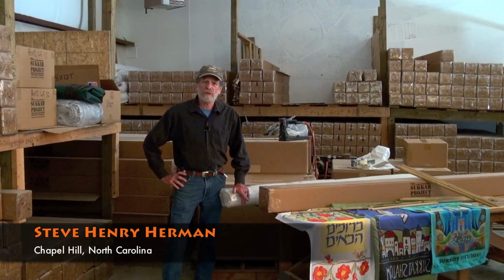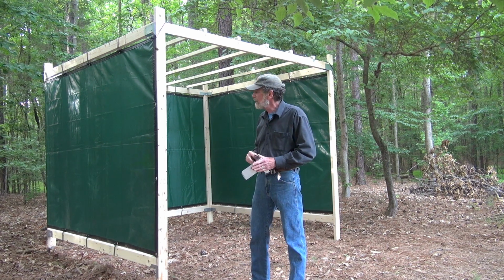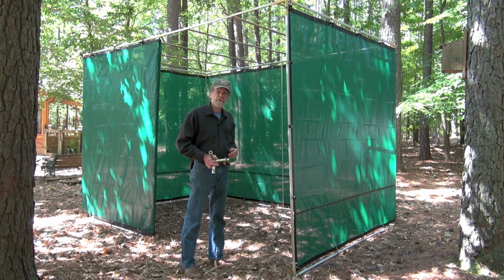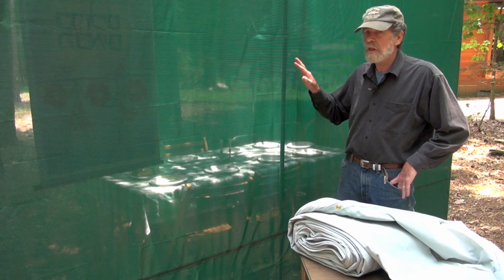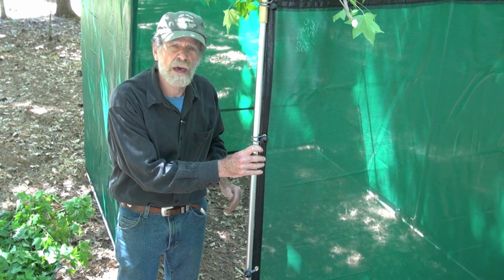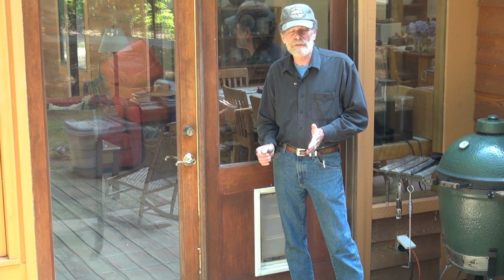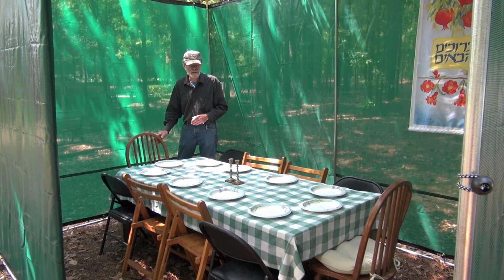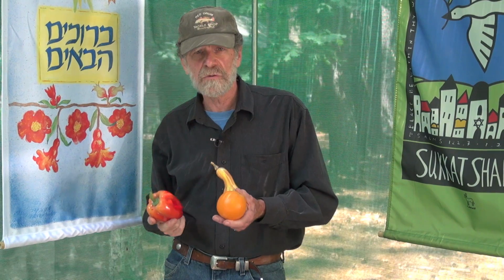The Sukkah Project™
"Since 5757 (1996) do-it-yourself sukkah building kits from the Sukkah Project™ in Chapel Hill, NC have enabled thousands of families to construct a beautiful, sturdy, affordable backyard sukkah for observance of the ancient Hebrew Festival of Sukkot (Feast of Tabernacles). A variety of styles and sizes are available, all designed for the complete novice builder and all guaranteed to be totally Klutz-Proof. In this video the Sukkah Project™'s creator, Steve Henry Herman, introduces the building methods and materials used for the Wood Frame and Tubular Frame kits , and provides basic information helpful to all new or experienced sukkah builders, including: how to select the best site, size, and style of sukkah for one's purposes; options for roof covering (s'chach); and weatherproof decoration ideas."